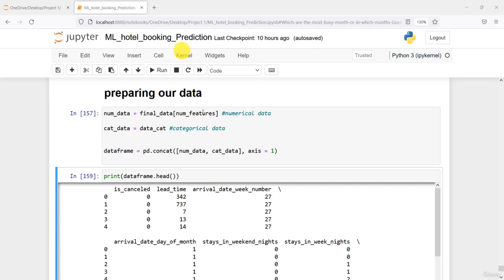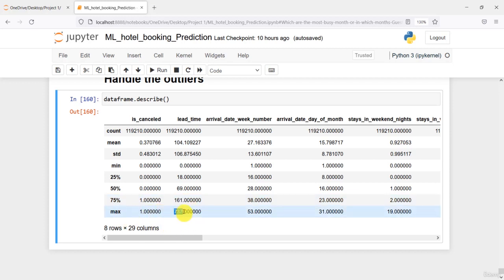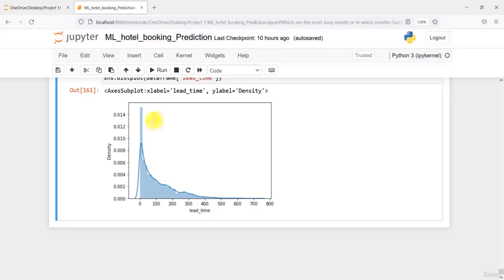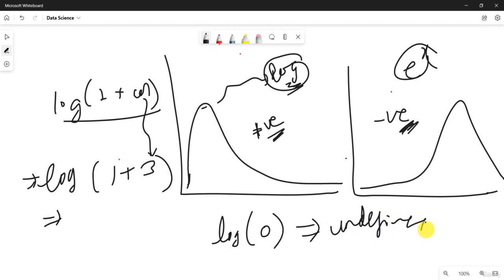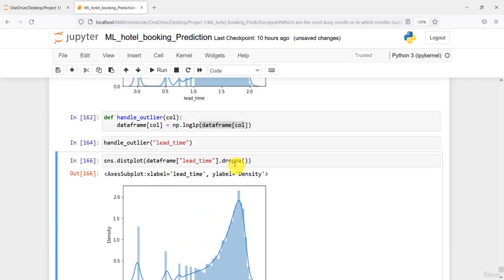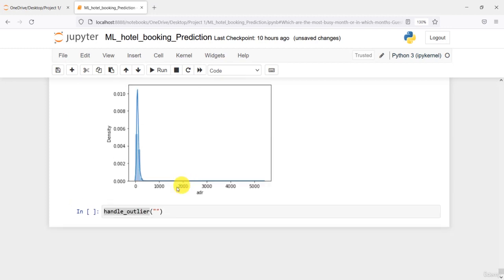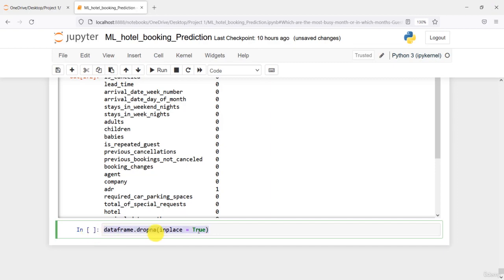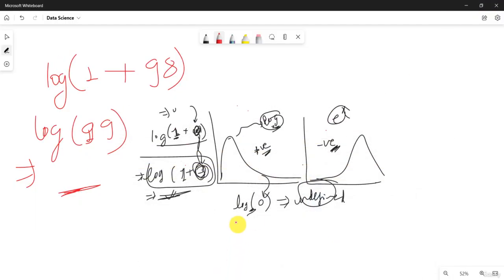70. Preparing our data